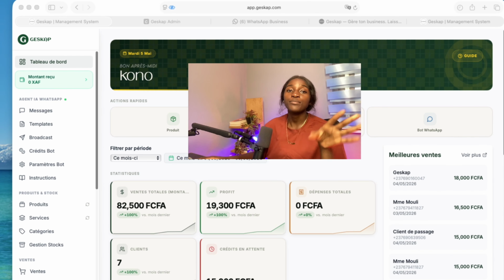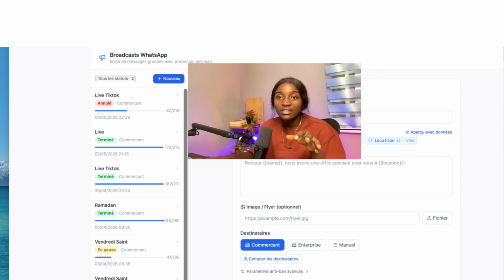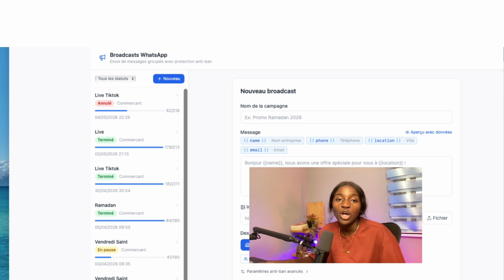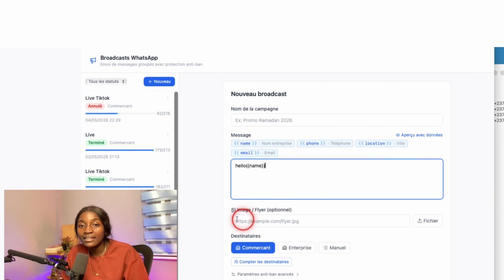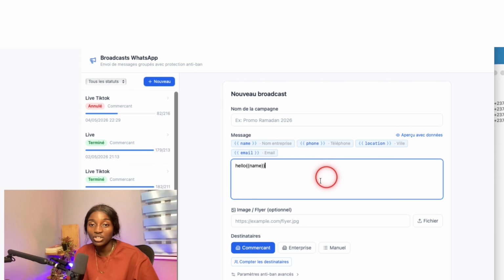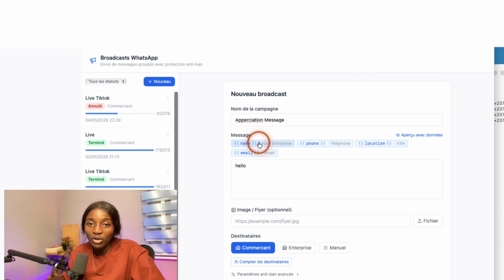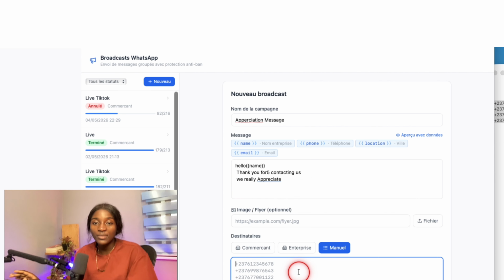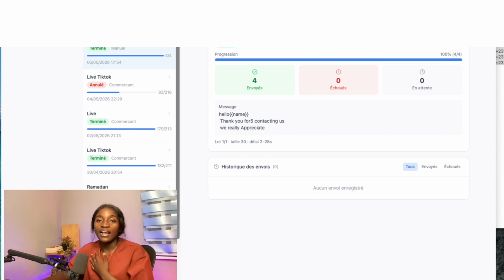Send WhatsApp Broadcast Messages to customers - NO BAN RISK [English]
📢 Reach thousands of customers on whatsappbusiness — safely, without getting banned [English]

In this video, I show you how to use the Broadcast Message feature on Geskap Online Sellers to send promotions, event announcements, or seasonal wishes to all your customers at once.

✅ Send to hundreds or thousands of customers in one click
✅ Personalise every message with the customer's name
✅ Add a flyer directly to your broadcast
✅ Safe — no risk of getting your WhatsApp banned
✅ Track all your past broadcasts from your dashboard

Whether you're announcing a flash sale, a new product, or wishing your customers a happy new month — Geskap broadcasts it for you, to everyone, instantly.